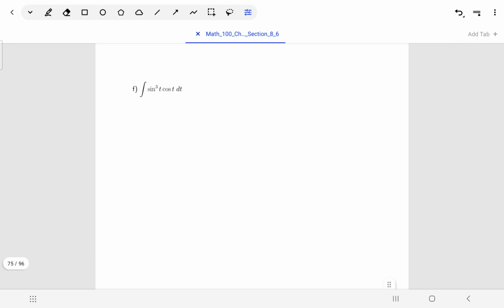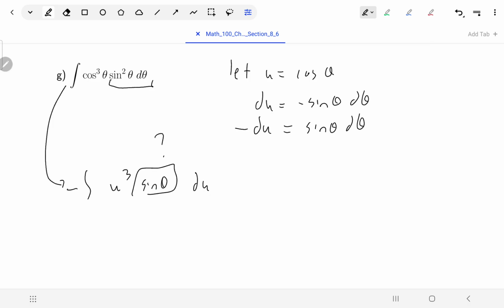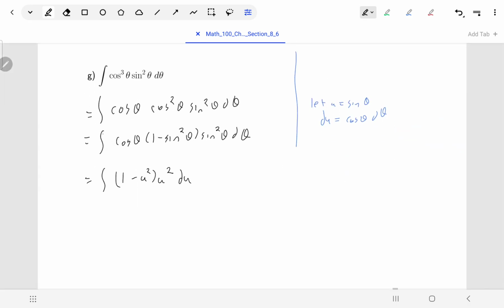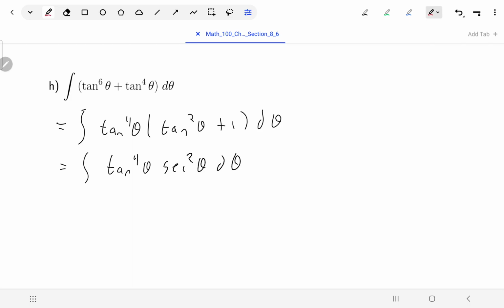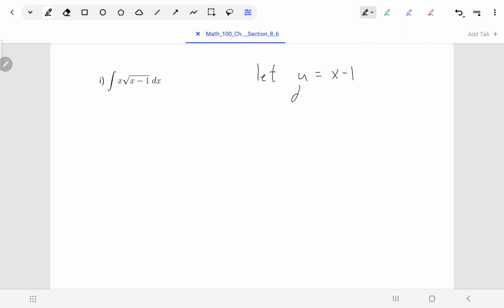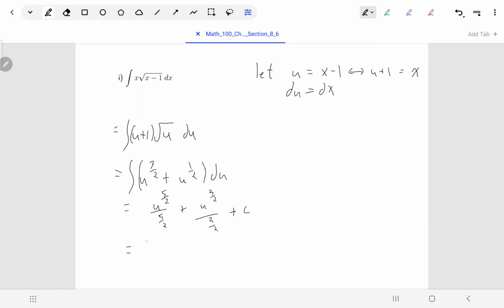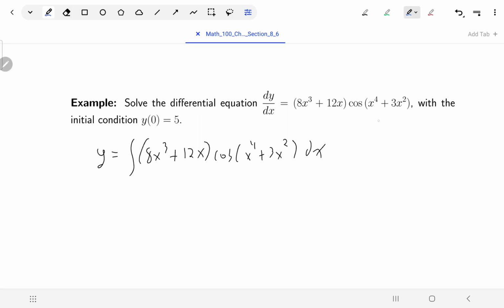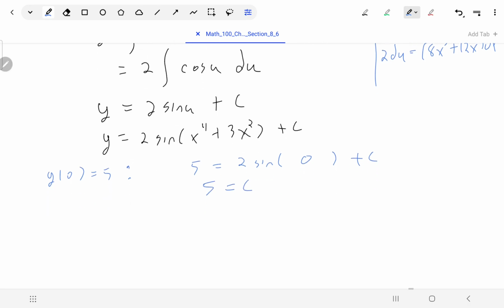Math 100: Section 4.5 (Part Two)